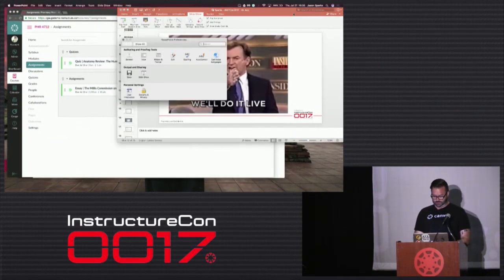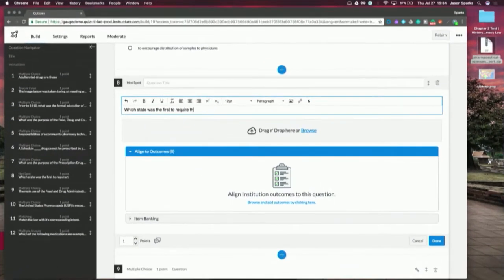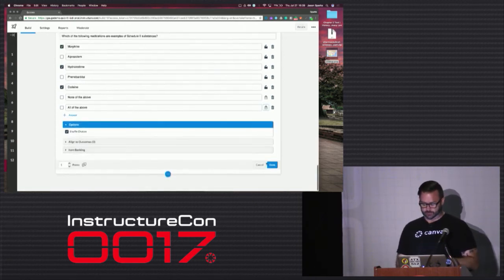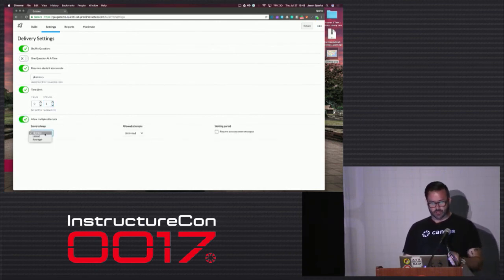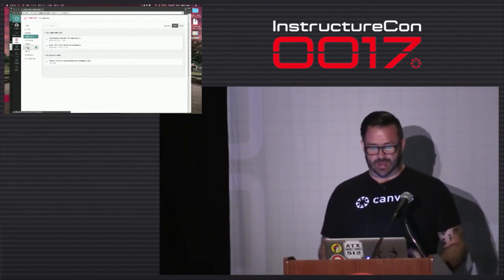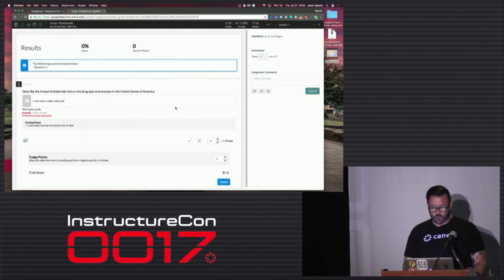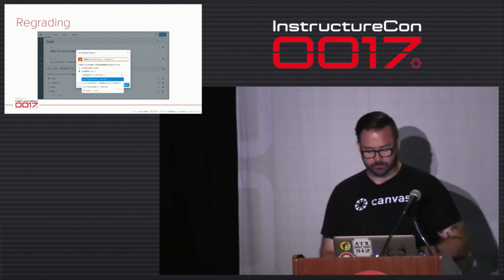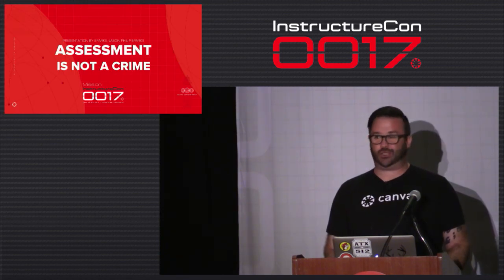An Ace Sees Miss Stimtron - Jason Sparks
Solve the code of assessment. Join the product team to discover the secret of Quizzes.